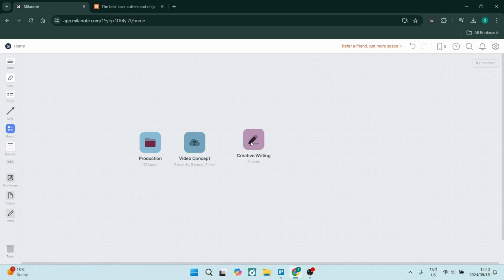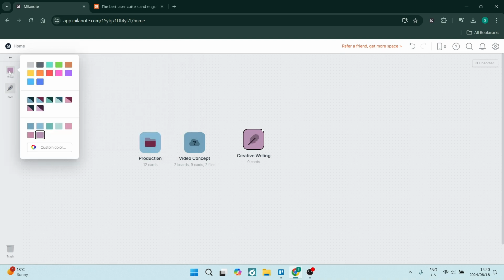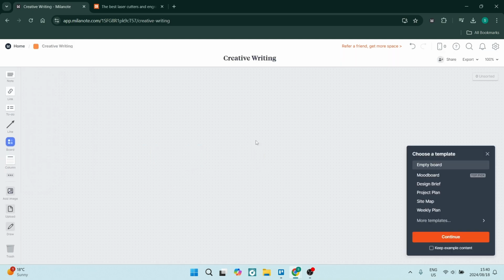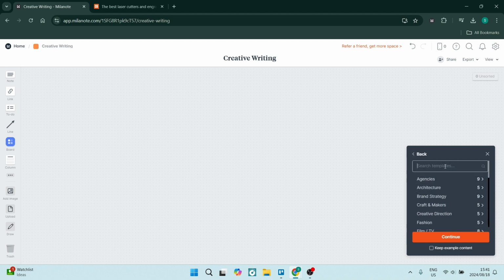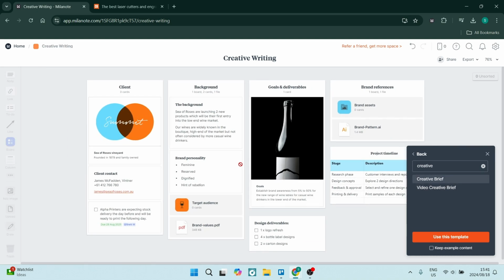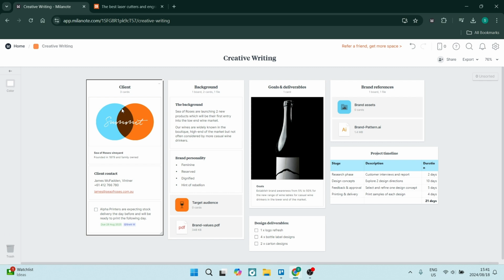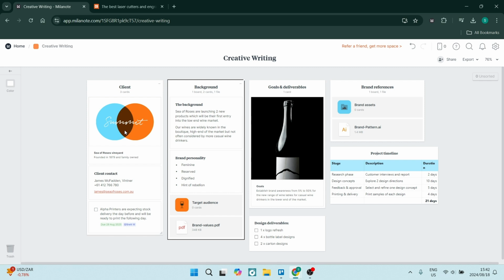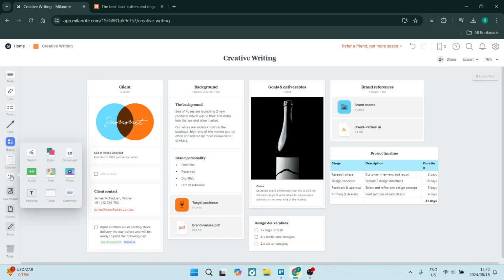How to Use MilaNote for Writing | MilaNote Tutorial 2026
In this video, "How to Use MilaNote for Writing," we'll explore how MilaNote can streamline your writing process and help you stay organized. Whether you're working on a novel, screenplay, or any other writing project, MilaNote provides a versatile platform to gather your ideas, create outlines, and manage your writing tasks. We'll demonstrate how to set up boards for different aspects of your project, add notes, and use the built-in writing tools to keep your thoughts flowing. You'll learn how to break down your writing into manageable chunks, set goals, and track your progress. By the end of this tutorial, you'll be equipped with strategies to enhance your writing workflow using MilaNote.

Timestamps

Intro – 00:00 – 00:20
Creating a Workspace for Writing – 00:21 – 02:52